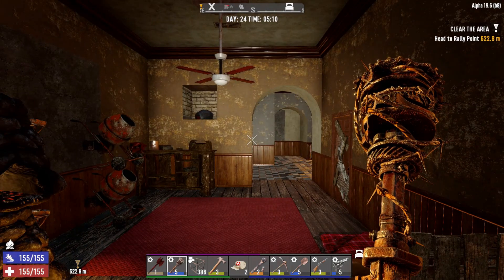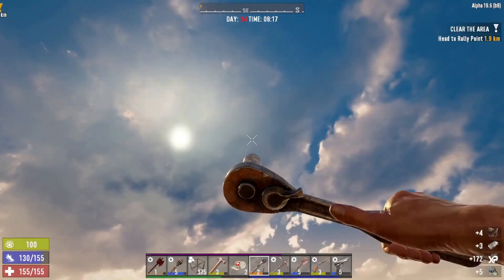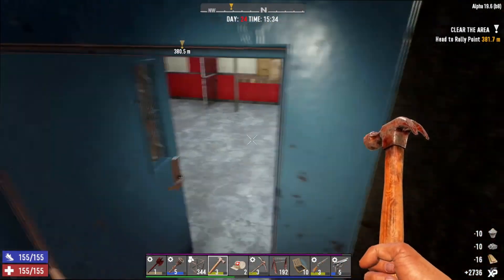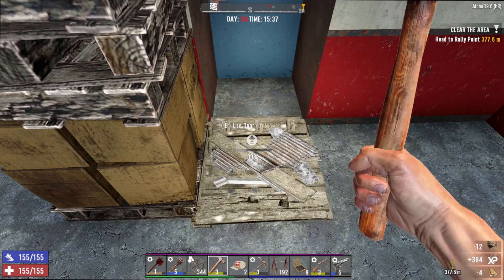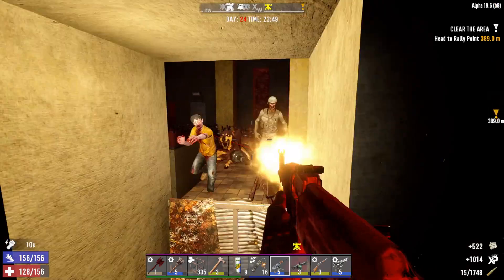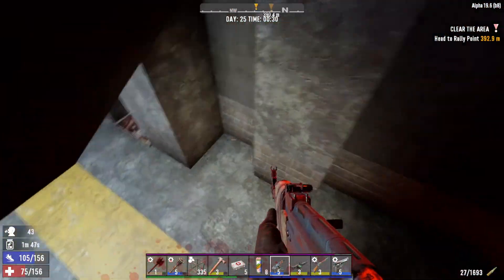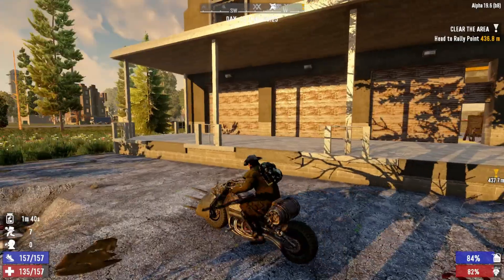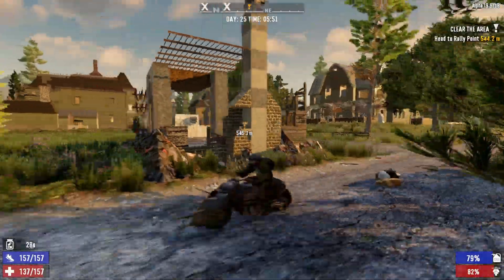Demolition Hordes - Day 24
We setup our base with what little time we have and face the horde at the HQ!